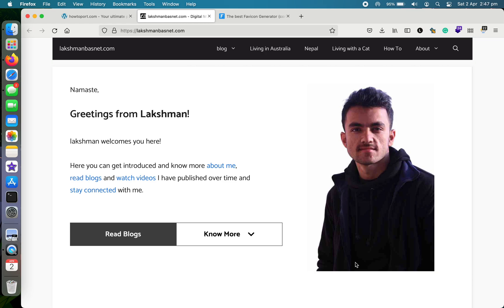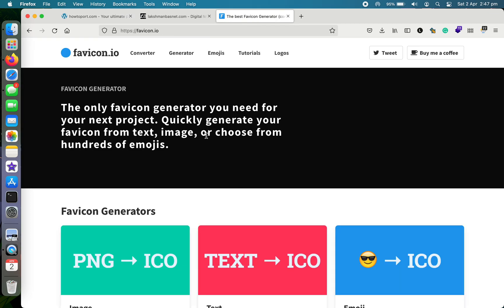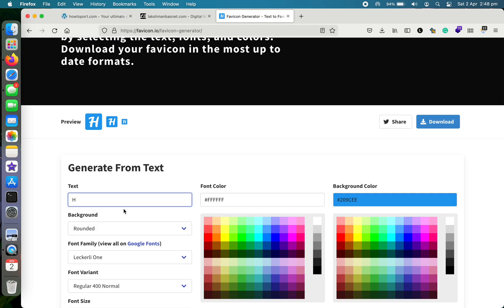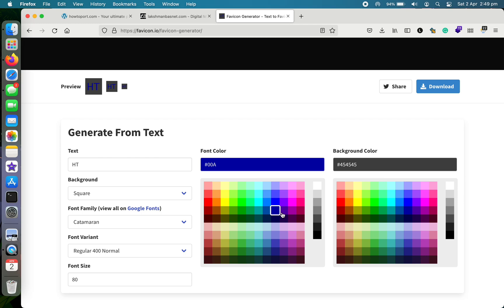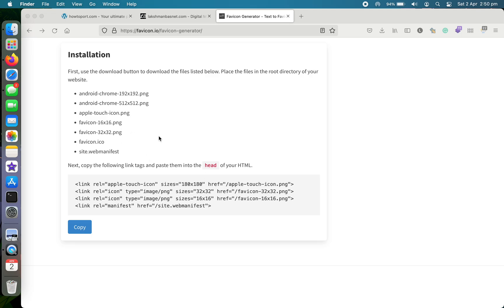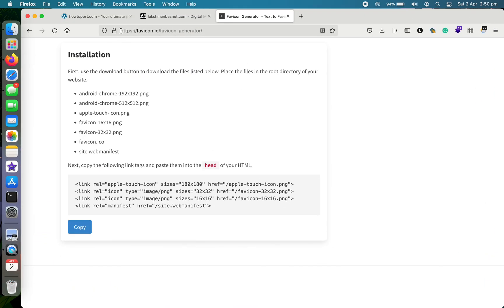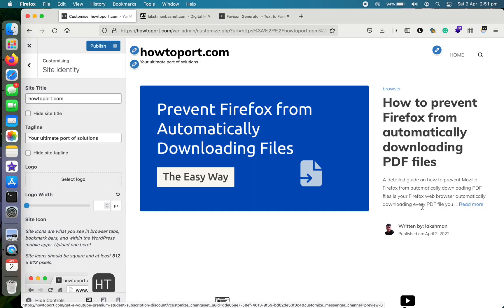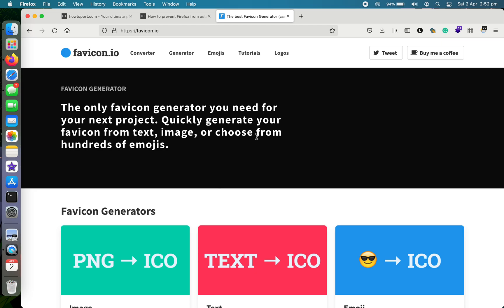How to Create a Favicon for your Website with Free Favicon Generator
A full-on guide on how to create a favicon for your website with a free favicon generator and how to upload a favicon to your WordPress website.

chapters
00:00 intro
00:40 Making a Favicon with Free Favicon Generator
01:20 Customizing Your Favicon - Color, Font, Size, Shape
02:30 Installation Process of Favicon
02:50 Downloading the Favicon File
04:00 Uploading & Adding Favicon Logo to Your WordPress Website

In this video, lakshman explains how to create, generate and add favicon logo to your website whatever platform it may be on be it wordpress, blogger, shopify or any coding platforms. In wordpress, you can upload the favicon from the CMS customize option which is easier than to upload to the root directory and link to it from the head section of your HTML file.

- how to create favicon for website
- add a favicon to a website
- how to add a favicon to your website
- how to add a favicon to your site
- how to add a favicon in HTML
- how to generate favicon
- how to add site icon to wordpress
- how to create a favicon in HTML
- how to create a favicon in wordpress and add a favicon to your wordpress website